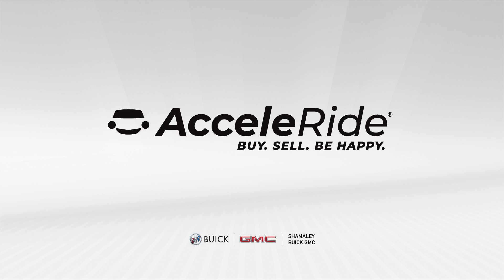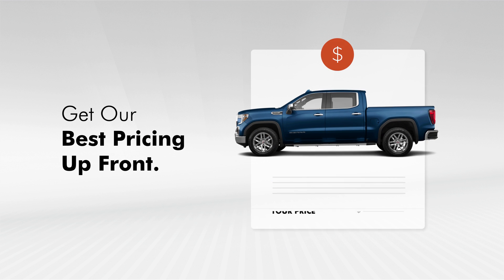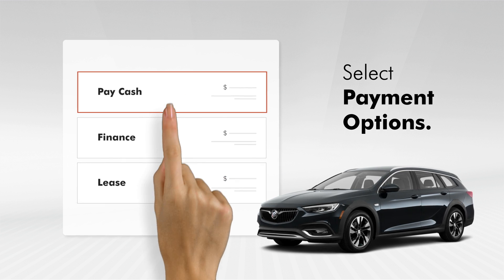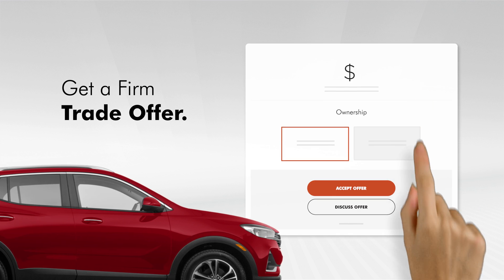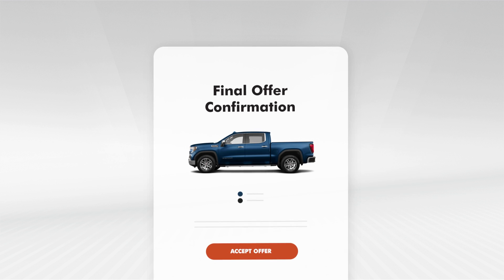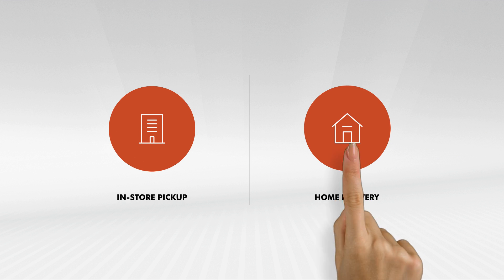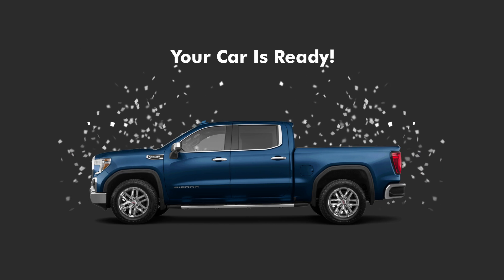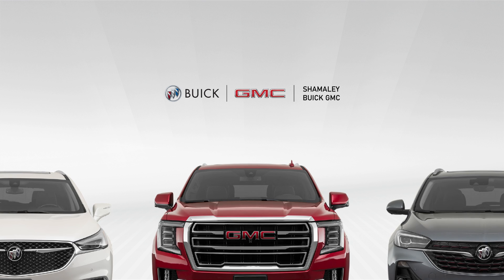Buying a car made easy with AcceleRide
AcceleRide
Buy. Sell. Be Happy.

Visit Shamaley Buick GMC for cars, trucks, SUVs and vans in El Paso, TX for great deals on sales, leasing, service, & more! Find out why we're one of the best new & used Buick dealers in the El Paso area.